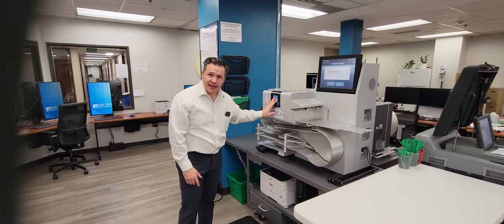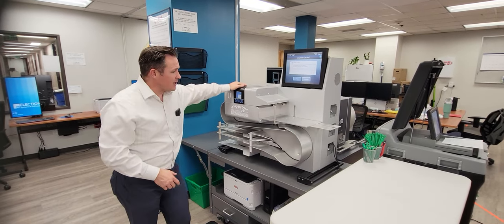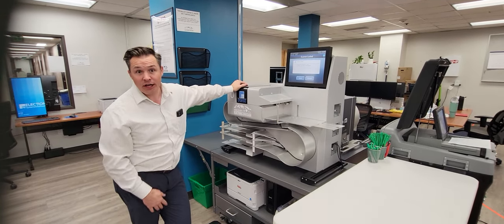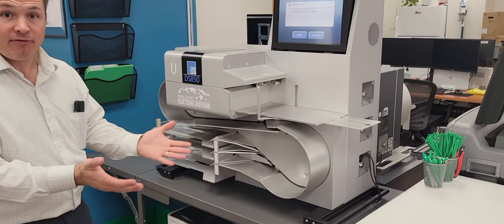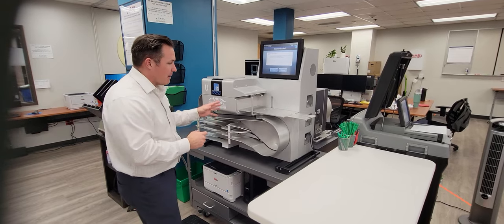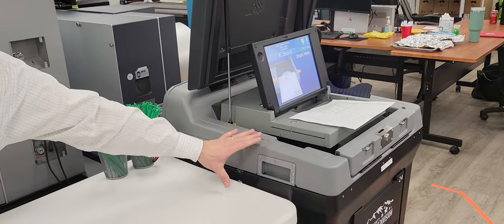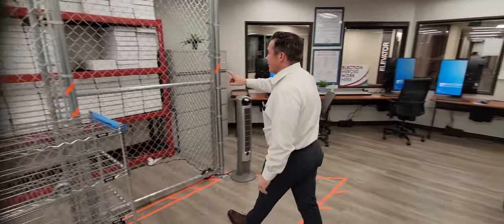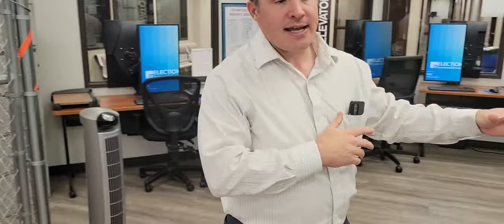Utah County Clerk Josh Daniels explains ballot processing 3 of 3